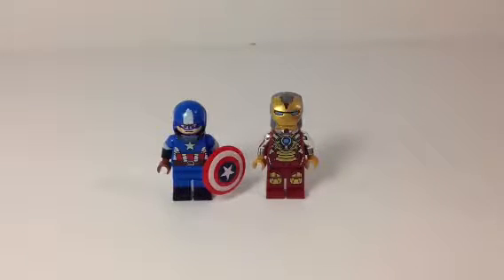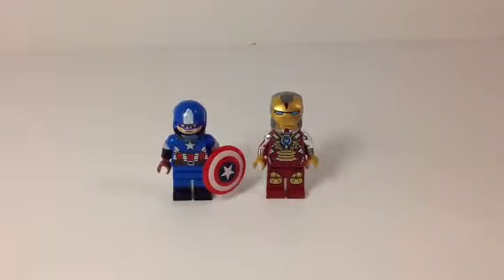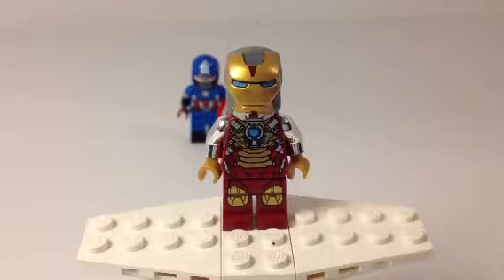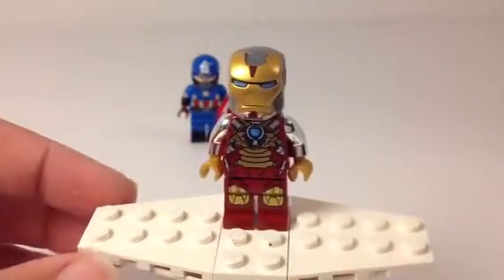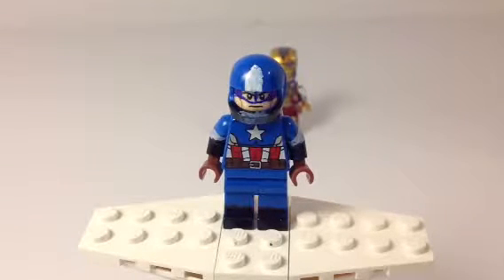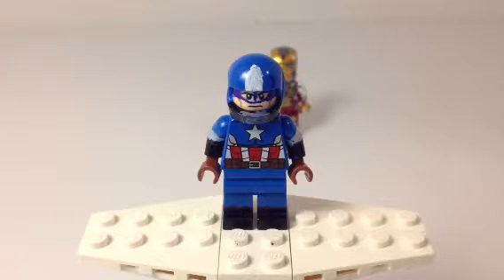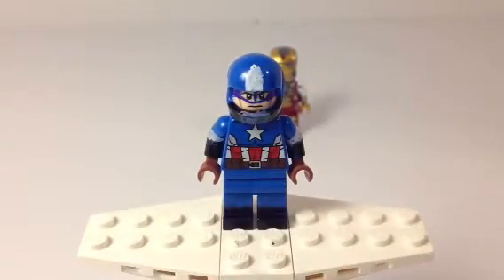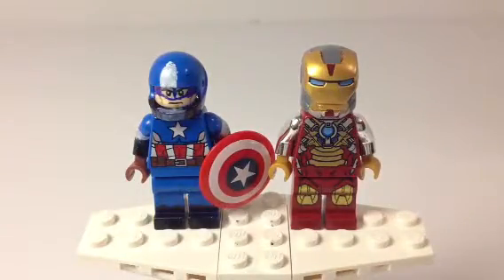Custom Lego Minifigure Showcase: Captain America and Iron Man